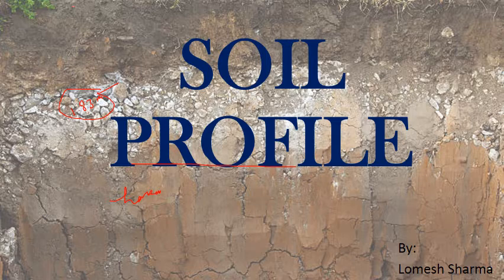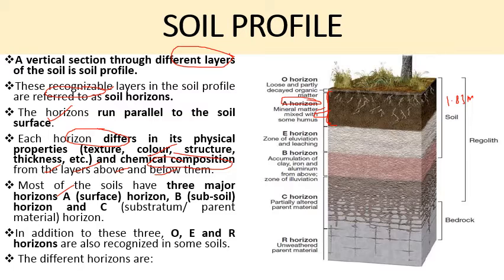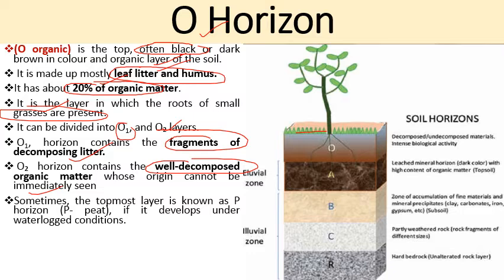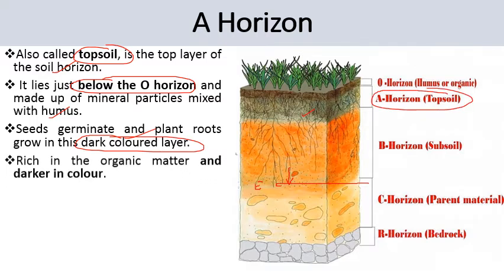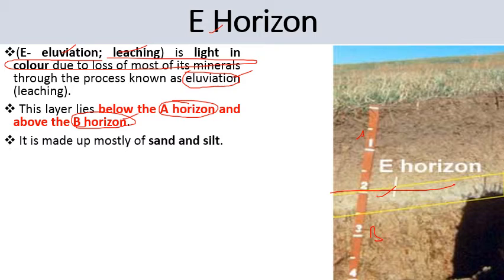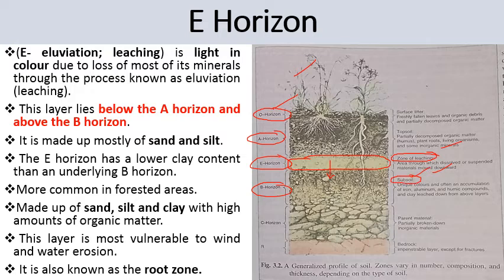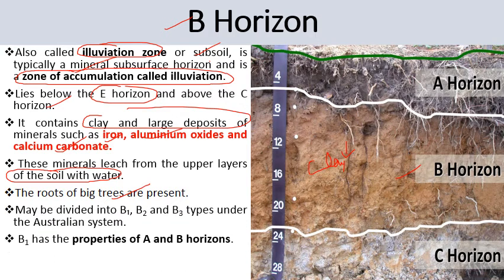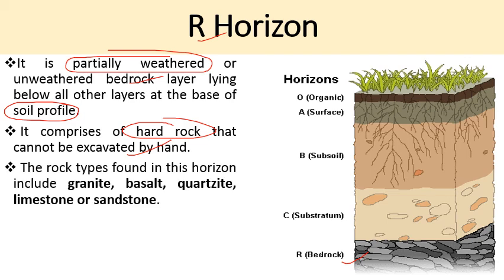SOIL PROFILE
A vertical section through different layers of the soil is soil profile.
These recognizable layers in the soil profile are referred to as soil horizons.
 The horizons run parallel to the soil surface.
 Each horizon differs in its physical properties (texture, colour, structure, thickness, etc.) and chemical composition from the layers above and below them.
 Most of the soils have three major horizons A (surface) horizon, B (sub-soil) horizon and C (substratum/ parent material) horizon.
In addition to these three, O, E and R horizons are also recognized in some soils.
 The different horizons are:
O Horizon
(O organic) is the top, often black or dark brown in colour and organic layer of the soil.
 It is made up mostly leaf litter and humus.
It has about 20% of organic matter.
 It is the layer in which the roots of small grasses are present.
 It can be divided into O1, and O₂ layers.
 O1, horizon contains the fragments of decomposing litter.
 O₂ horizon contains the well-decomposed organic matter whose origin cannot be immediately seen
Sometimes, the topmost layer is known as P horizon (P- peat), if it develops under waterlogged conditions.
 This layer accumulates clay, iron, aluminium and organic compounds through the process referred to as illuviation.